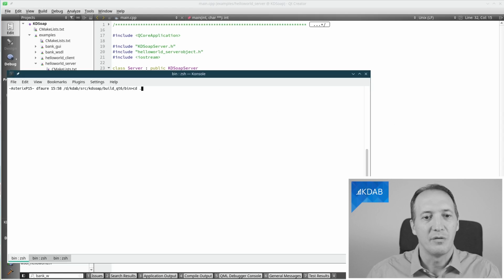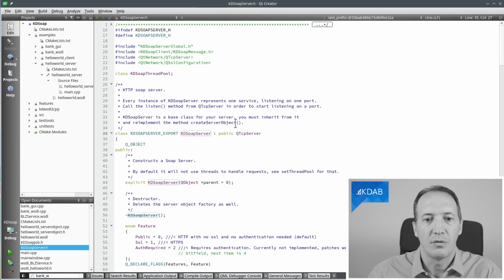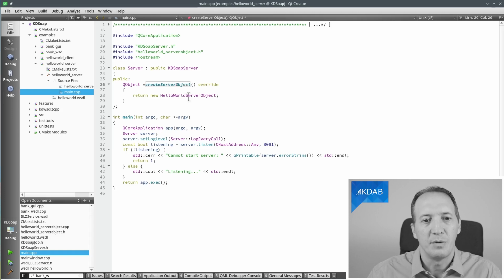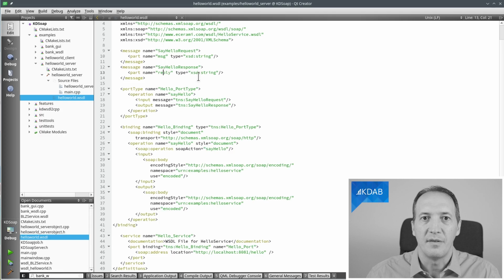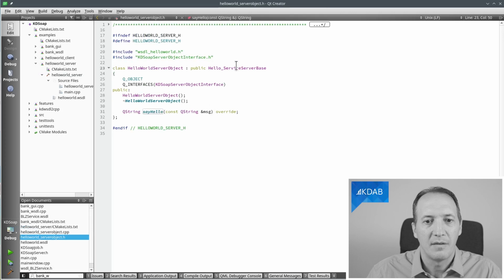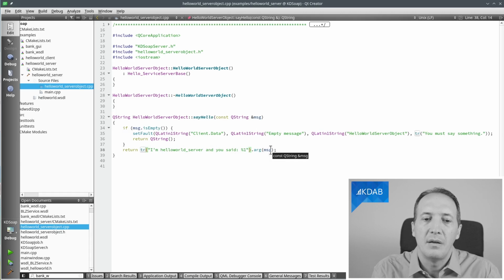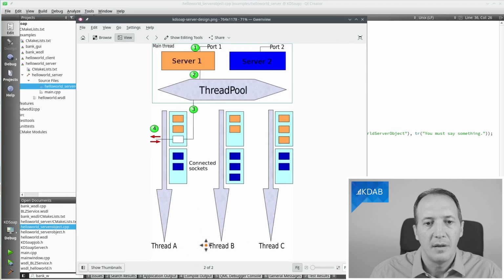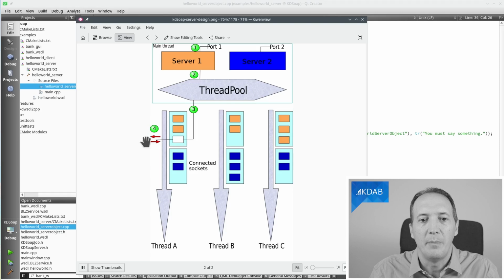Writing a SOAP Server with KDSoap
In this video, you will learn how to write a SOAP server in C++/Qt, starting from a WSDL file that describes the service to be implemented.

About the host:
This video is presented by David Faure, who started with Qt back in 1998 in the KDE project where he's still very active. This gives him 24 years of experience with Qt. Since 2003 he has taught many Qt training courses, on topics such as Qt Widgets, Multithreading, Modern C++, and Debugging/Profiling on Linux. He has made many contributions to QtCore and QtDBus and has helped numerous customers. He is the author and maintainer of KDSoap, a Qt-based library for SOAP communication, both for client applications and for implementing SOAP servers.